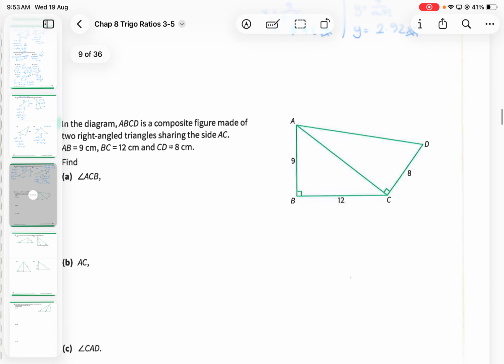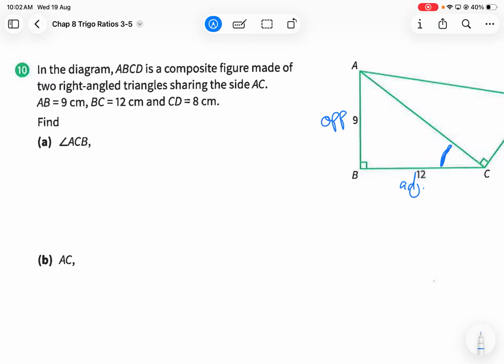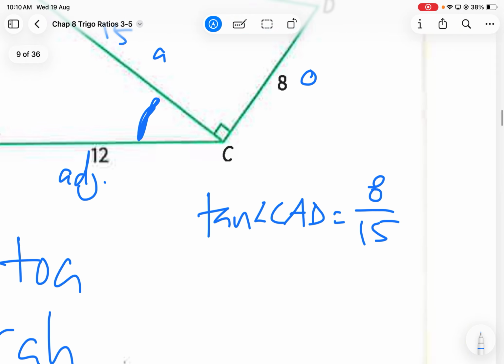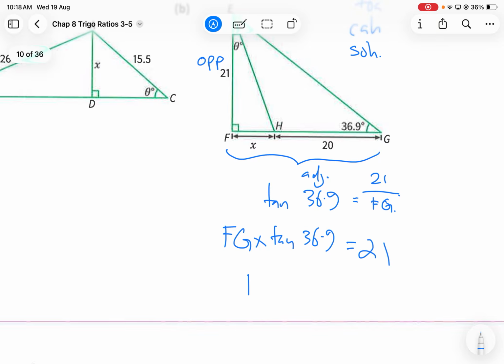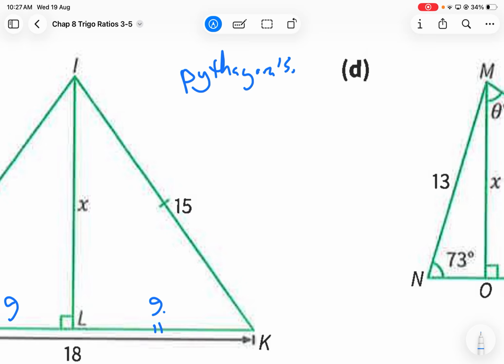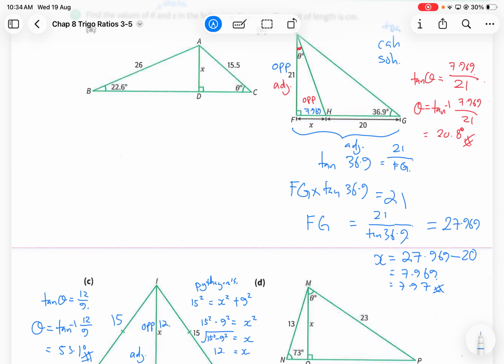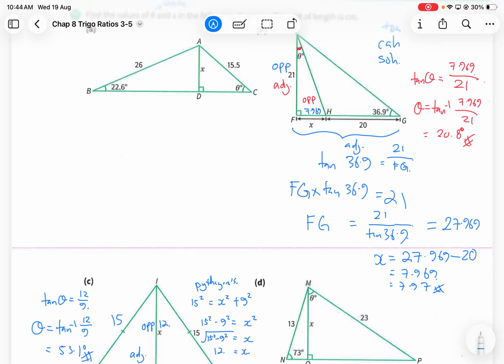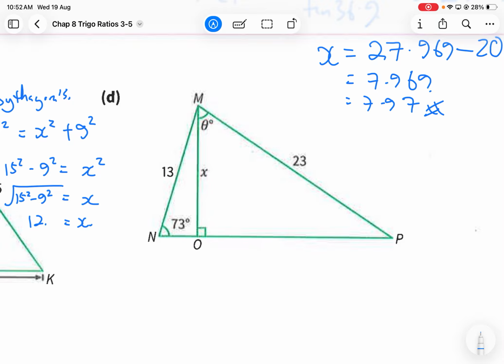3 56 Trigo part 4